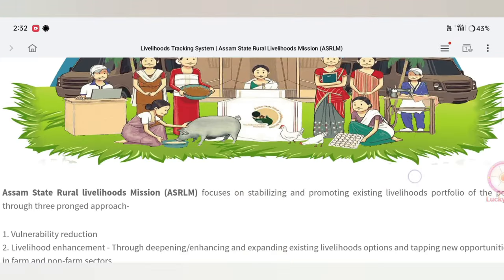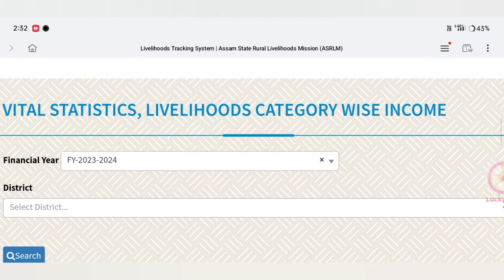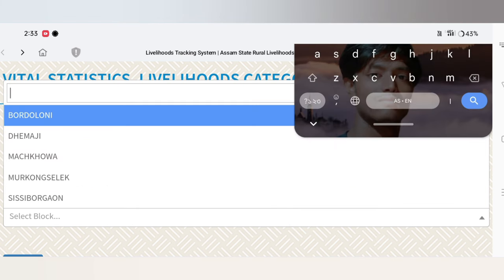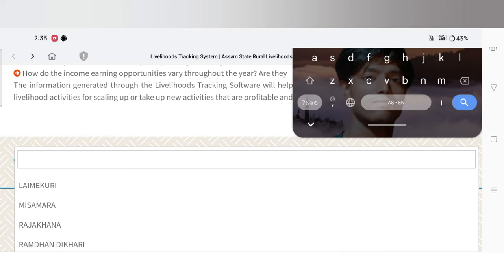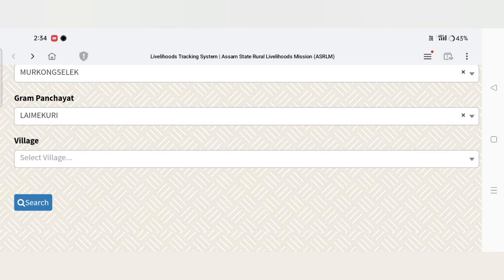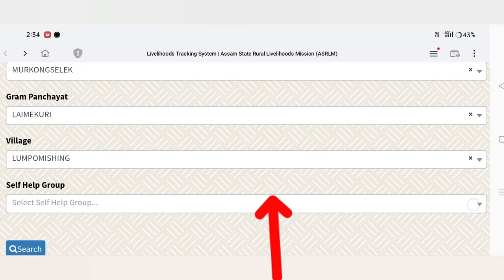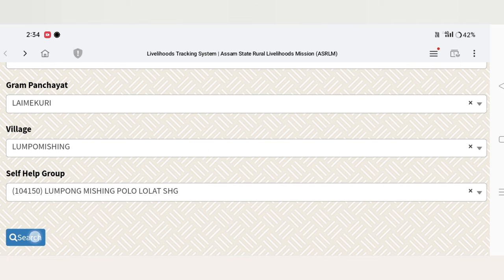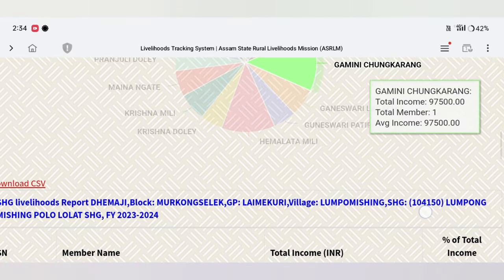Self Help Group ₹10,000 given Final Date release//Today Mahila udyamita asoni new information Assam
Self Help Group ₹10,000 given Frinal Date releaseairtel //Today Mahila udyamita asoni new information Assam

Keyboard.
shg group 10000,
assam shg group 10000,
self help group 10000,
self help group 10000 assam,
assam shg group 10000 apply,
assam self help group 10000 online apply,
amrit brikha andolan registration 10000,
amrit brikha andolan registration 10000 himanta,
self help group registration process assam 10000,
amrit brikha andolan registration 10000 himanta speech,
self help group 10 thousand loan apply,
self help group loan application form fill up assamese,
assam learner,
assamese,
check shg group list,
shg 10000 online apply,
how to check shg list,
shg 10000 form fill up,
shg,
Amon Das,
check your name in shg group list,
form fillup for shg group to get ₹1000 each member,
shg check your name in the list,
shg 10000 টকাৰ 35 খন জিলাৰ নতুন list আহিগল,
shg group 10000 rs,
how to fill shg form,
shg check your name online in the list,
shg 10000 টকাৰ নতুন list আহি গল 35 খন জিলাৰ মহিলালৈ,
shg group,
how to fill up shg note book,
how to check shg mis code,
how to check shg id number,
shg new update 2024,
shg group me apna naam check kare 2024,
how to apply shg members from 2024,
shg mis code,
shg 10000 list 2024,
shg member list check,
how to check mahila udyamita list,
shg member check,
shg payment check,
lakhipati baideo asoni list check 2024,
shg group,
shg group ka status kaise check kare,
how to join shg,
shg final lits me name check,
lakhpati didi monitoring report how to check details video,
shg member check,
mis code how to find,
how to find shg code,
mahila gut registation check,
Amon Das,
app se loan le sakte hain,
cake kaise bnate hain,
pf me advance kitna nikal sakte hai,
pf kitna nikal sakte hai,
pf balance kab nikal sakte hain,
pf ka kitna paisa nikal sakte hai,
pf withdrawal kab kar sakte hain,
pf ka pura paisa kab nikal sakte hain,
state bank,
excel me interste rate kaise nikale,
pf kab nikal sakte hai,
personal loan kaise le,
pura pf kab nikal sakte hai,
excel me loan calculate kaise kare,
simple rate of interest,